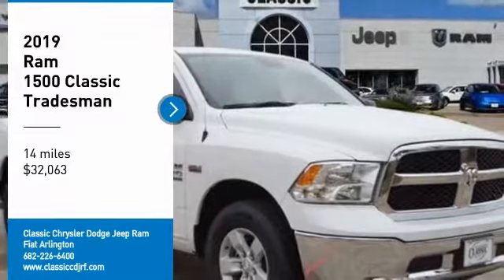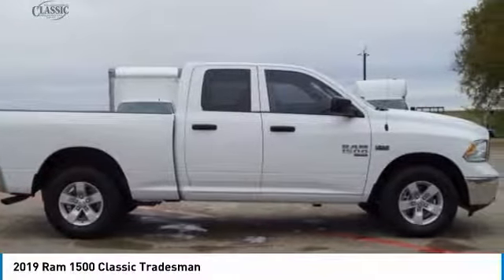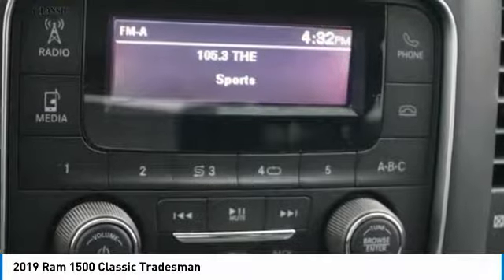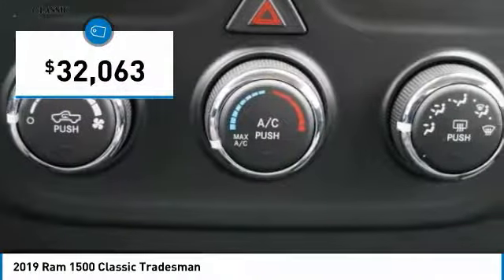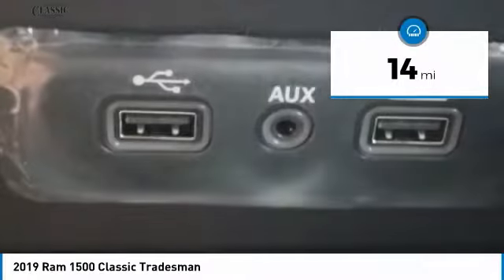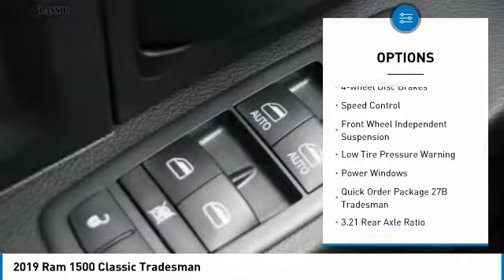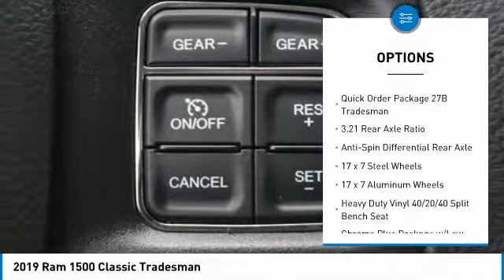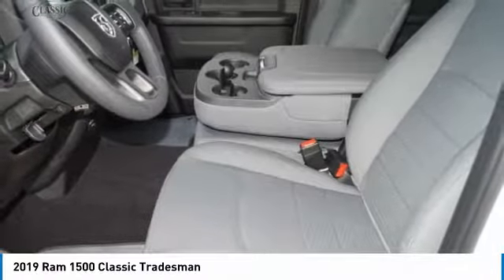2019 Ram 1500 Classic Arlington TX, Fort Worth TX, Dallas TX, Irving TX Grand prairie TX KS710998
2019 Ram 1500 Classic Tradesman

1111 I-20 East Frontage Rd

You may qualify for additional rebates. Price includes: $750 - Southwest 2019 Retail Bonus Cash SWCKA1, $1,000 - Southwest 2019 Bonus Cash SWCKA, $1,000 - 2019 Retail Consumer Cash 63CK1 2019 Ram 1500 Classic Tradesman 4D Quad Cab 8-Speed Automatic HEMI 5.7L V8 Multi Displacement VVT 4WD Bright White Clearcoat 15/21 City/Highway MPGbrbrbrVisit or give us a call at ! Classic CDJRF Relax...and enjoy the difference!brBest Experience! No Haggling, No Tricks, No Games, Transparent, Hassle Free Environment!